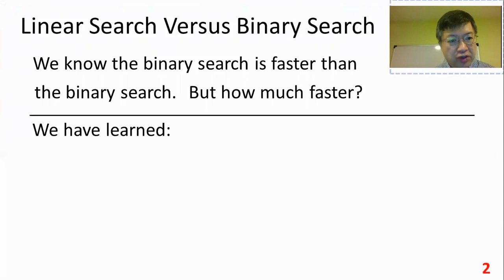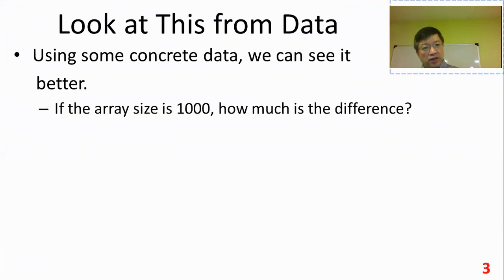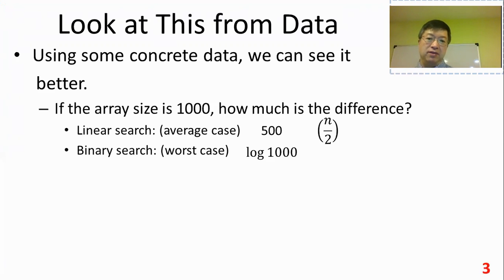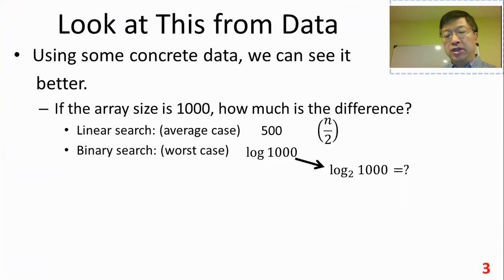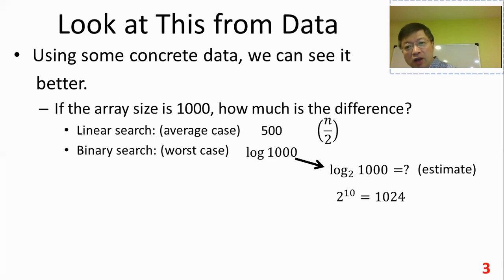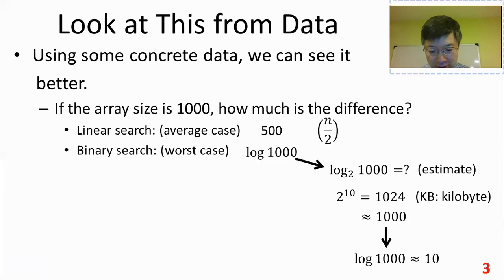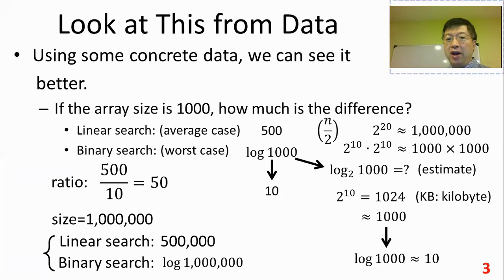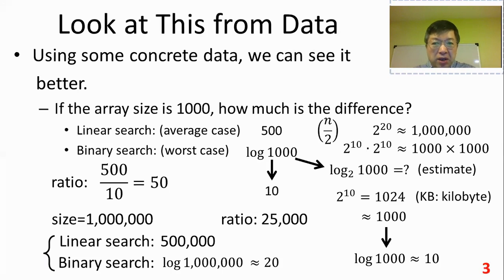LinearBinary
We compare the performances between the linear search and the binary search. We want to see it from concrete numbers.